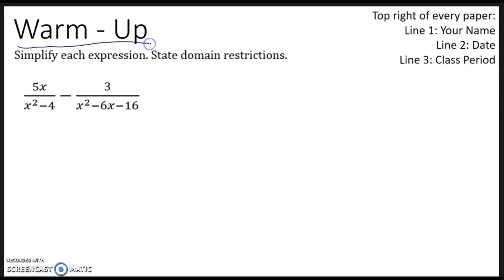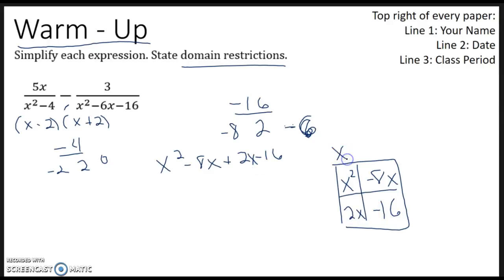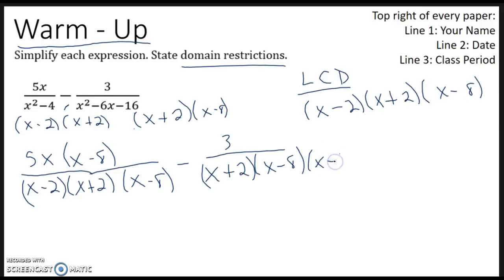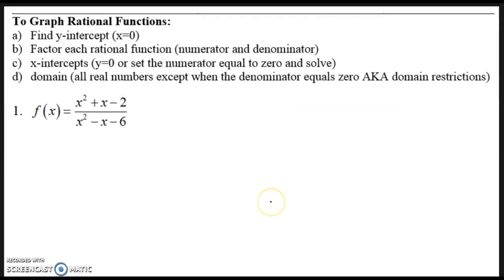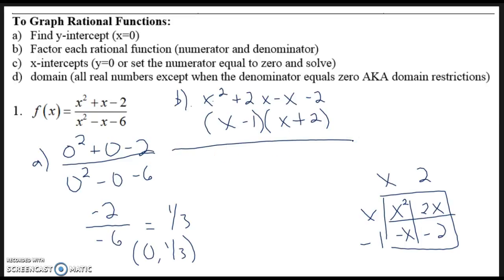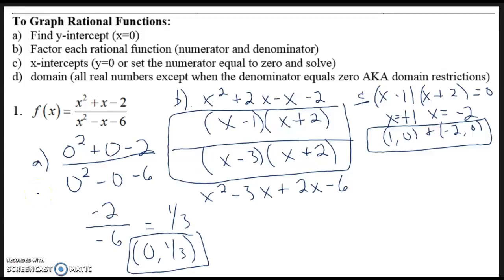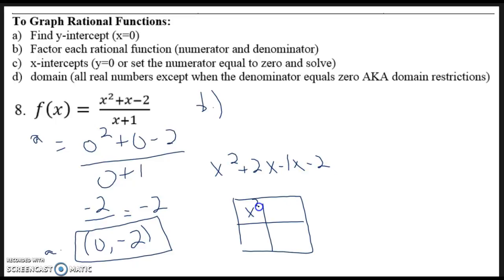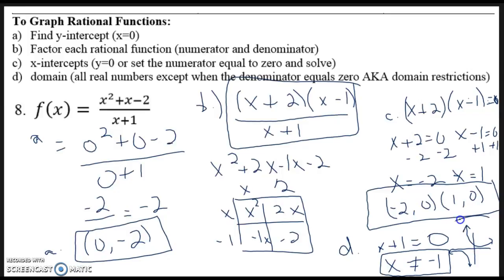Domain of Rational Functions Day 2